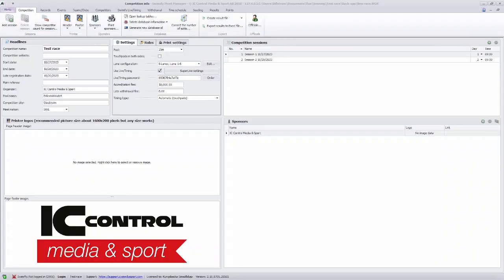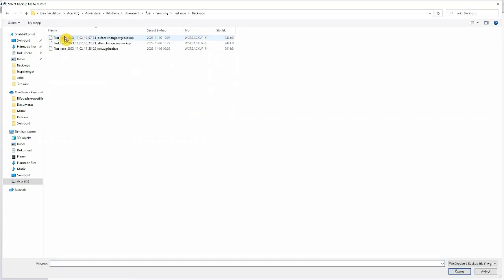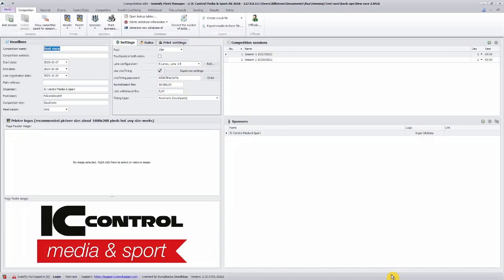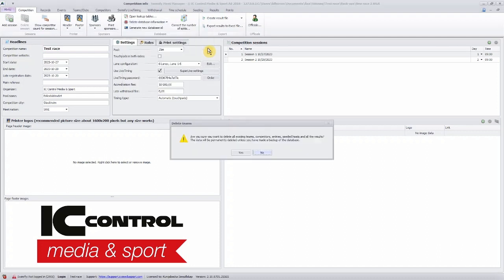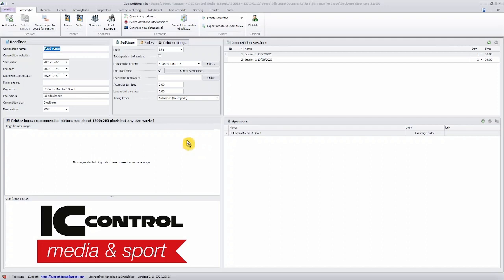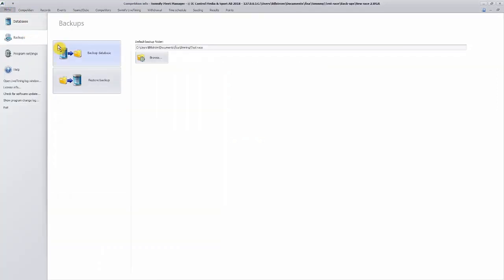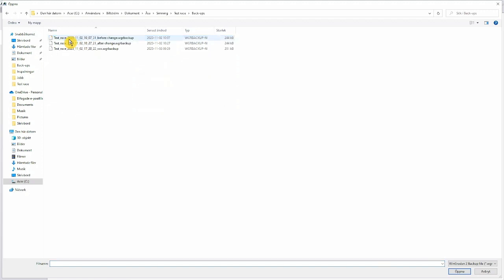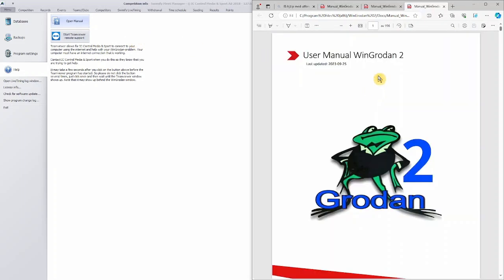Swimify Meet Manager Help - Menu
This video goes through the menu in the Swimify Meet Manager program.